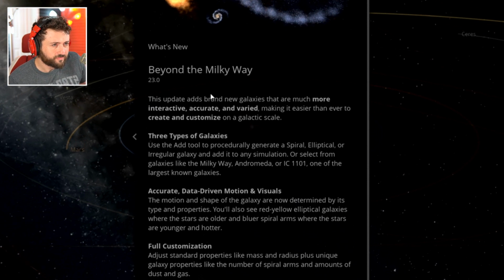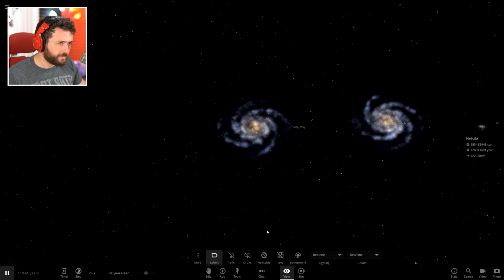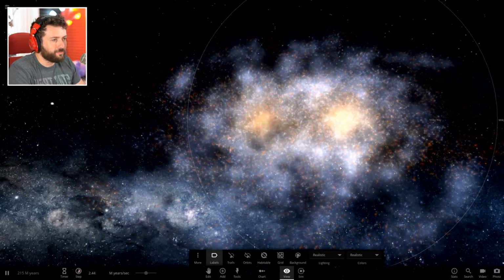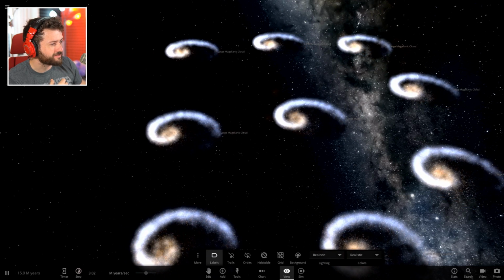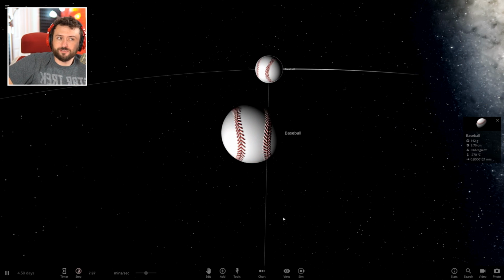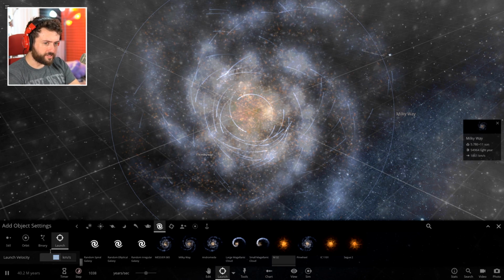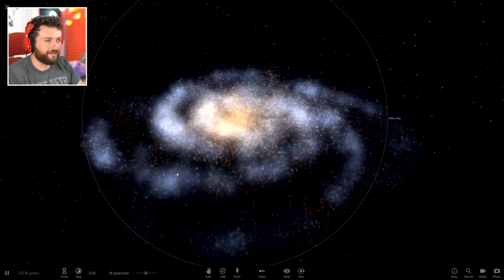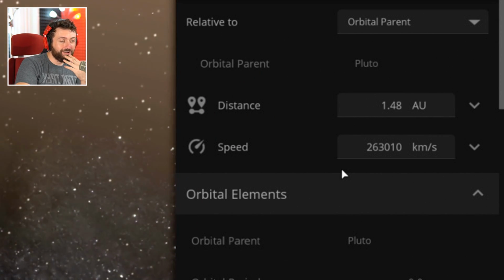NEW GALAXY COLLISIONS! | Universe Sandbox 2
Welcome back to Universe Sandbox 2! Galaxies were recently completely overhauled. They run a lot better and simulate collisions a lot better as well! So we're going to have some fun experimenting with galaxies! Enjoy! :D

Have you ever wanted to play god? Well you can in Universe Sandbox 2. I enjoy creating and destroying entire civilizations by exploding suns and randomly placing Jupiters in the solar system. I'm going to be attempting various scientific experiments with planets, stars, black holes, and galaxies just to see what happens! if you want to see any particular experiments, please let me know in the comments! I've been on a really big space kick lately as you can tell. I love these games! :)

Vine: zeroyalviking